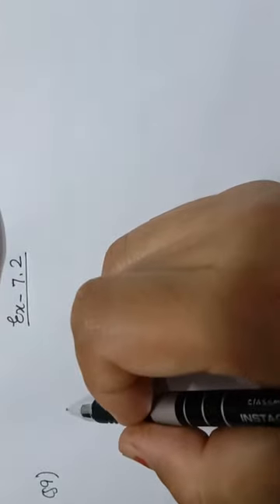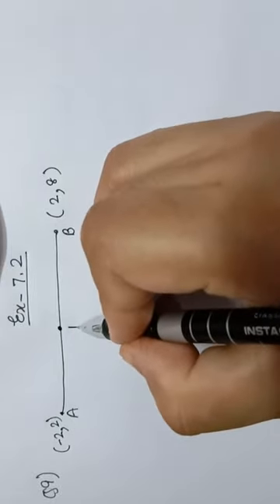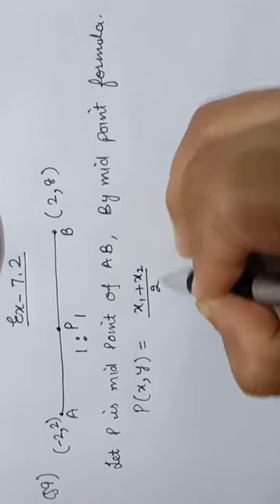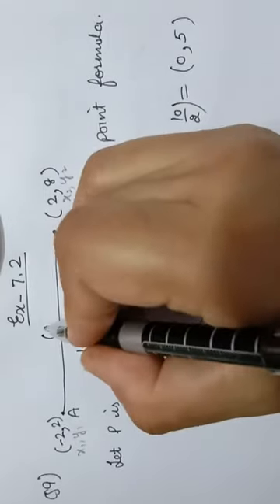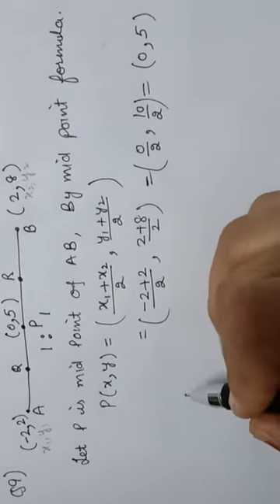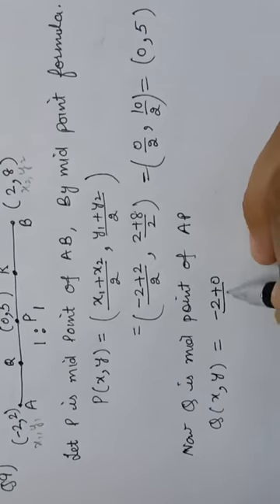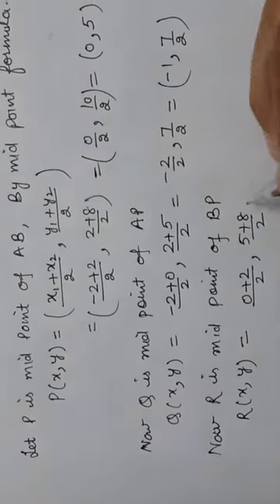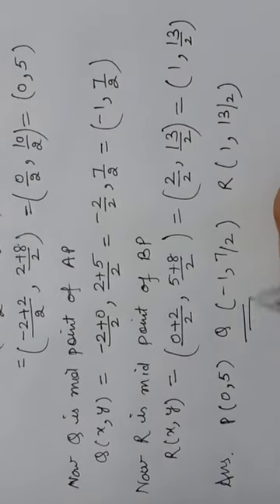Class 10 Math Ncert | Chapter-7 | Coordinate Geometry | Ques 9, Ex 7.2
This video provides step by step solution to Question 9 of Exercise 7.2 ( Ch: Coordinate Geometry )